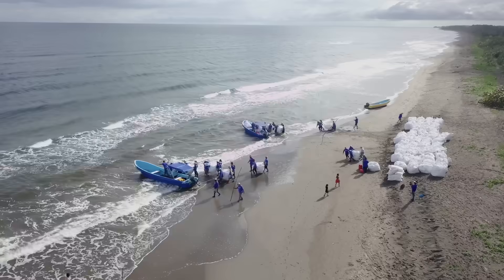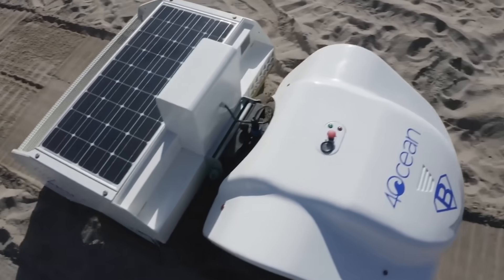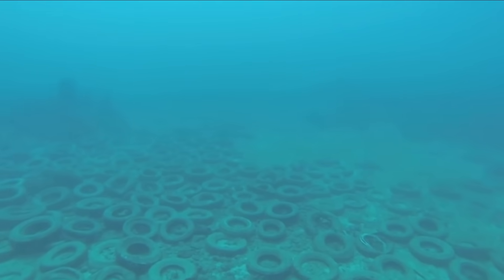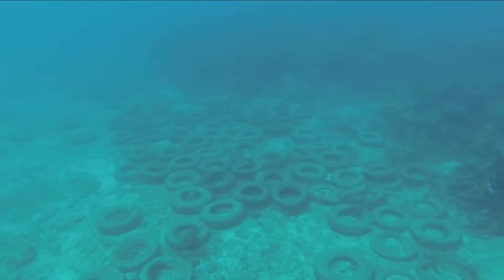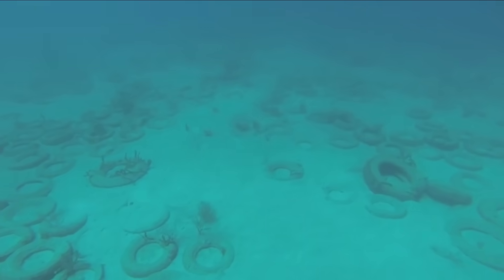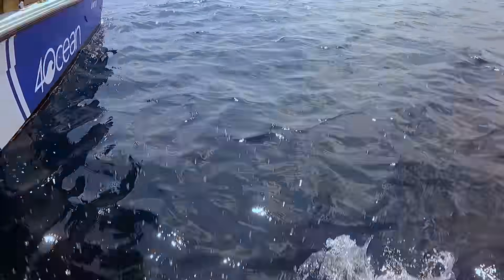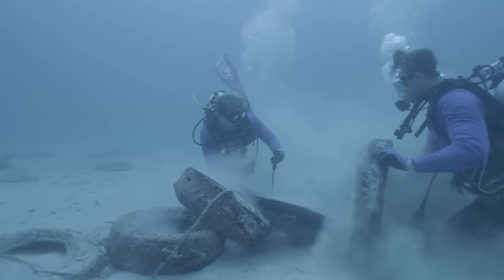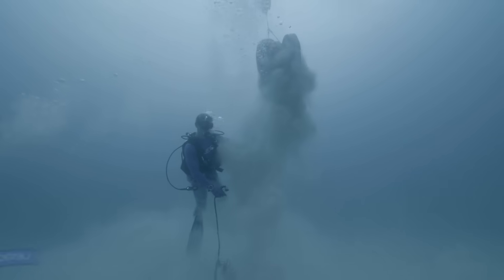Recovering Tires from the Bottom of the Ocean (120)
For the first time in 4ocean history, we’re taking our crews below the ocean’s surface to recover tires from Osborne Reef, a failed artificial reef project containing millions of tires off the coast of Florida.

After months of research, relationship building, and a lengthy permitting process, 4ocean was finally granted the licenses and permits required to recover tires that have migrated away from the Osborne Reef drop site.

Our designated cleanup area spans 34 acres of seabed just north of the original drop site where loose tires have migrated. Our crews are currently using existing resources to recover tires as they survey the area, document tire distribution, and develop a detailed cleanup strategy.

To represent this monumental mission, we've designed The Osborne Reef Bracelet, which is made with verified tire crumb that our crews recovered directly from the Osborne Reef.

to learn more and purchase the Osborne Reef Bracelet that funds this mission!